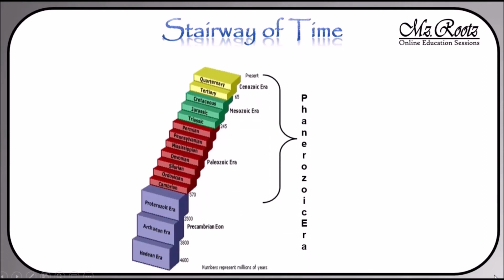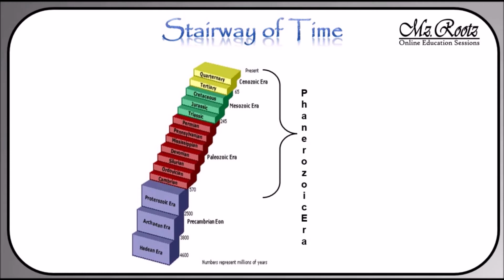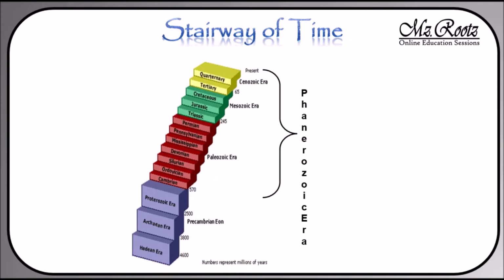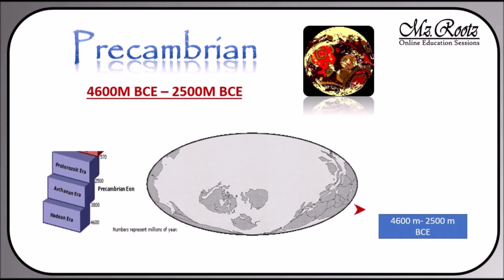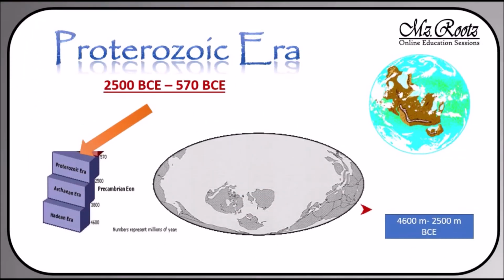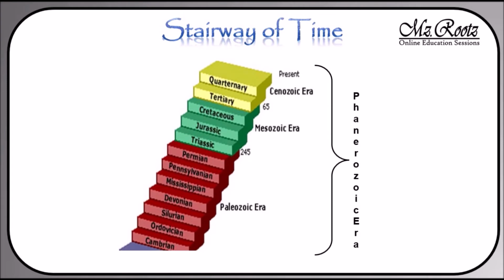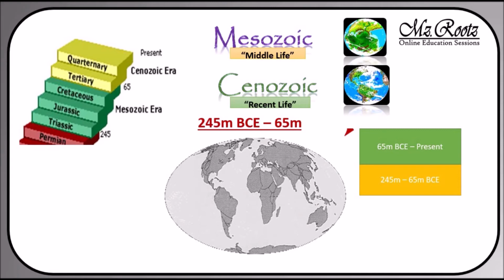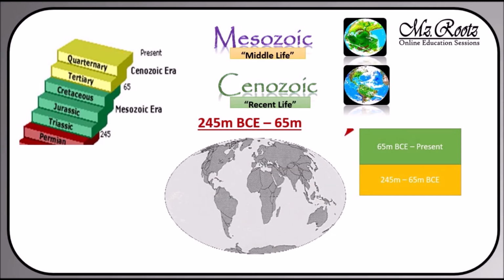Formal Session 5# - Geological Changes to Earth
We  make progress with the Ancient African History Course (documented in the Course Content Checklist). There are 5 modules in total.

We make progress with Module 2: To use geological references to study Africa

This is 2.1 -  In this session Mz.Rootz encourages you to identify how Africa has changed geologically from prehistoric times.

_________________________Learning Resources______________________________

For more information or support with your educational needs contact Mz.Rootz directly on:

If you would like to donate and support the development of our Education initiatives pls see:
Thanks in advance for your love & support.  Together we can do this!!!

💸usage💸
Absolutely ANY USE of my beats (Including leased beats) REQUIRE CREDIT IN THE TITLE (Prod. by Jae Creator). There are NO exceptions. Any social media use of my beats require credit to me IN THE CAPTION @JaeCreator